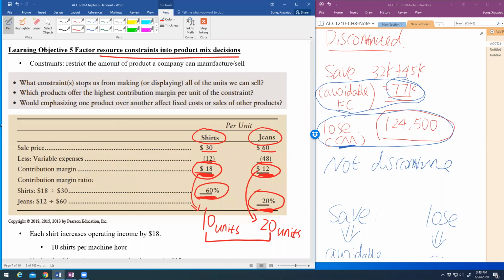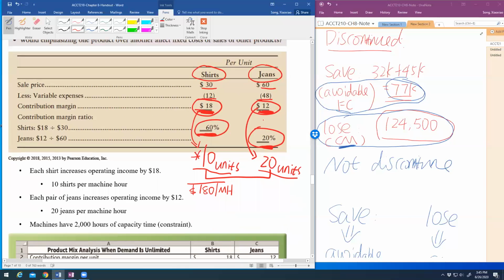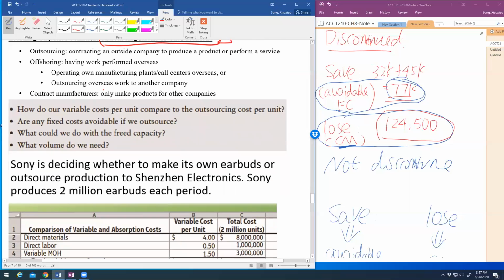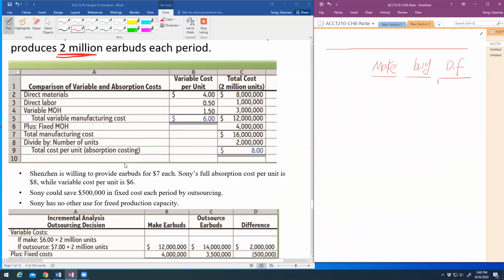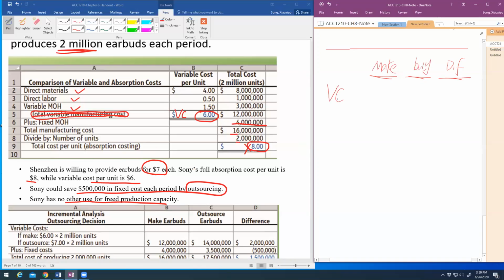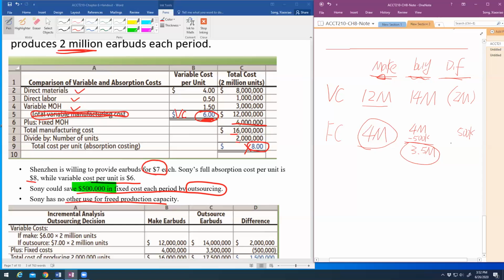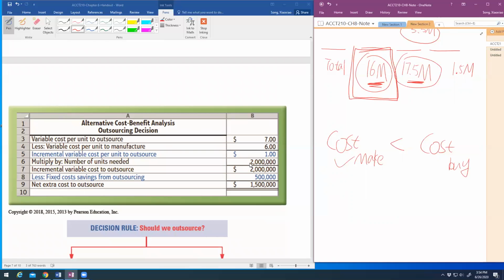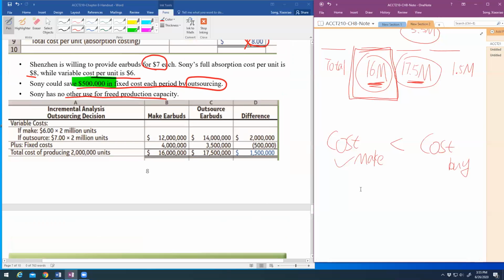ACCT210_Sum20_CH8_PPT5